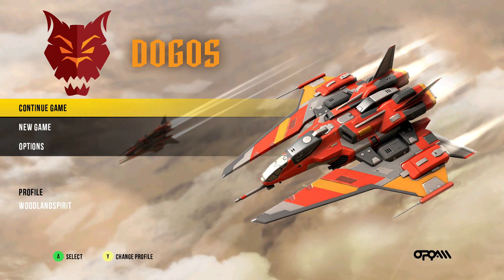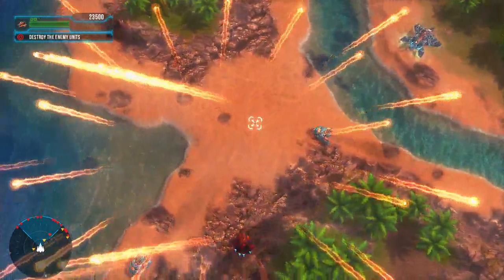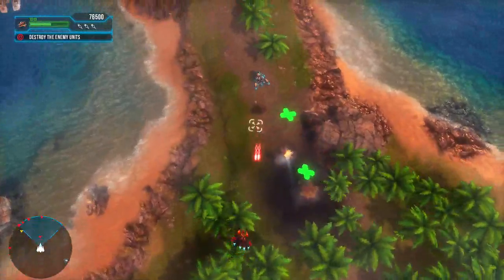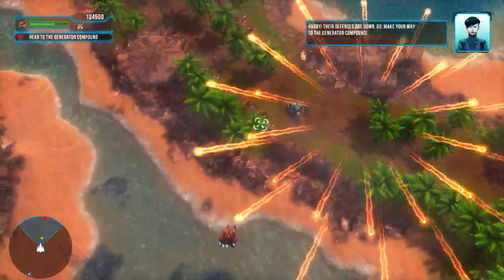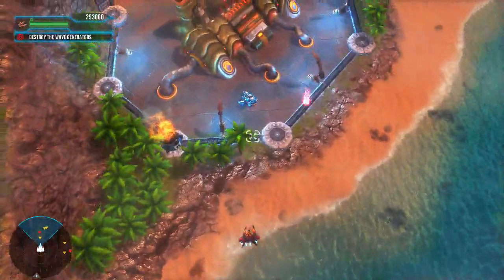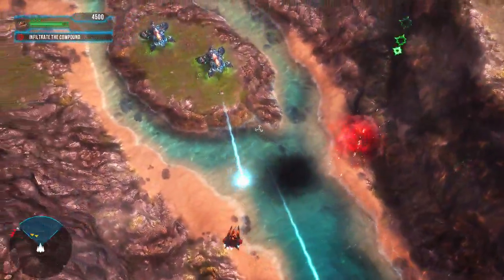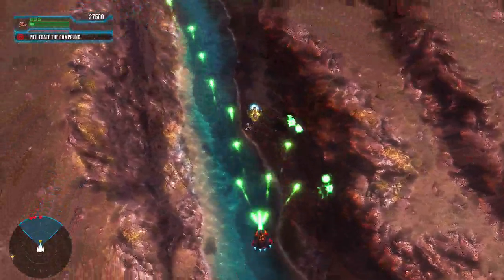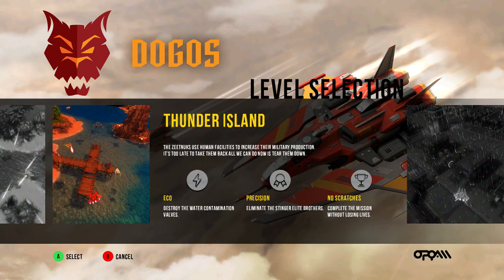Pre-Release Play - Dogos Stream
If you like what I do you can support me

Twitch stream archive, with the release of this game imminent I spend a bit more time with it and promptly fail.